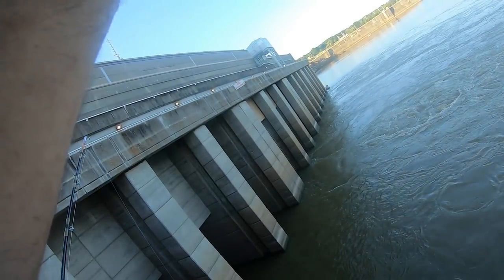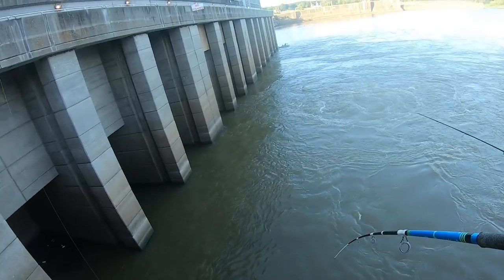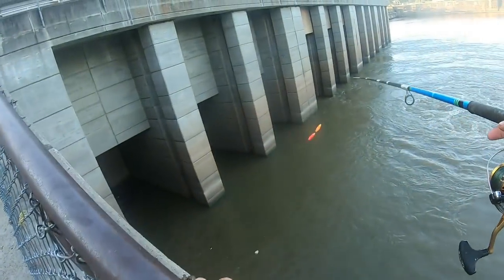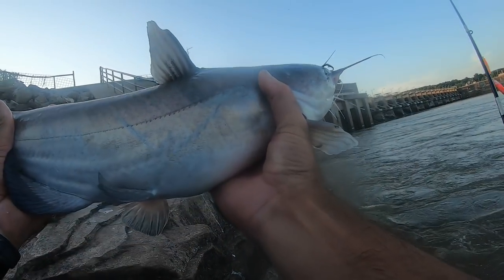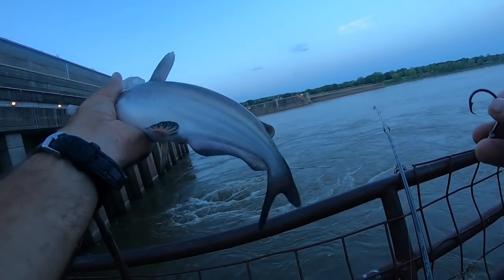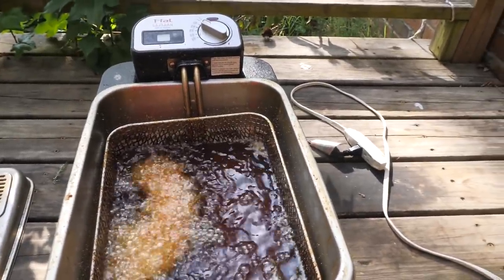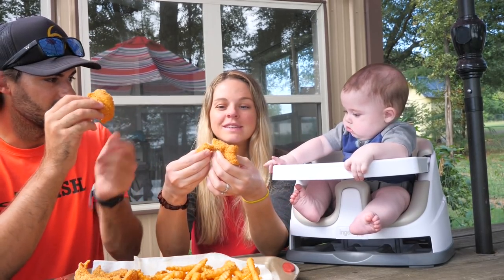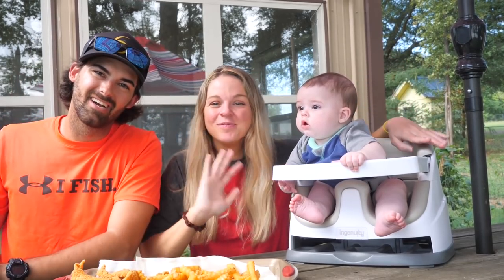CATFISHING a GIANT SPILLWAY with CUT BAIT!!!! {Catch Clean Cook} Delicious Fried Fish!!!!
Fishing a Giant Spillway on the river today in hopes of catching some monster catfish along with some that we can take home for dinner!